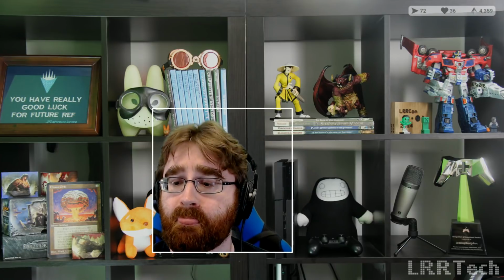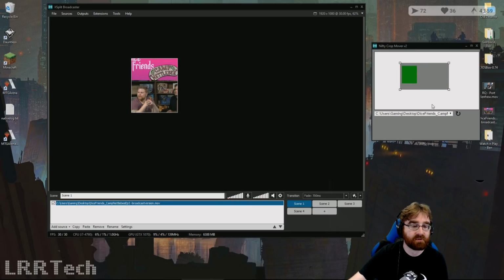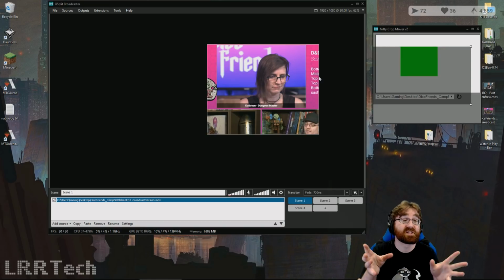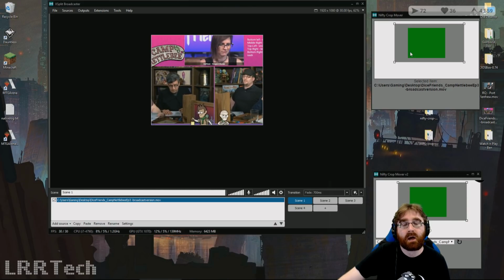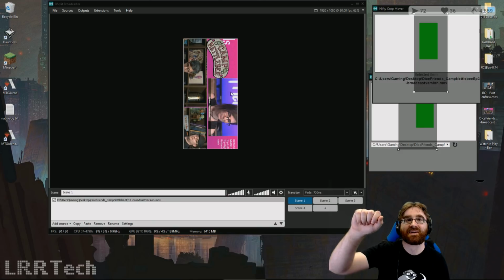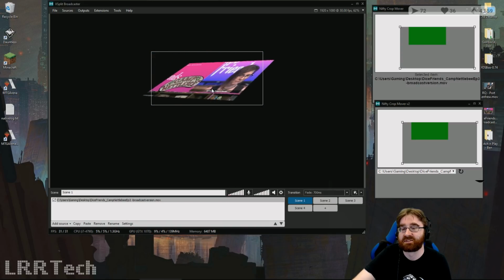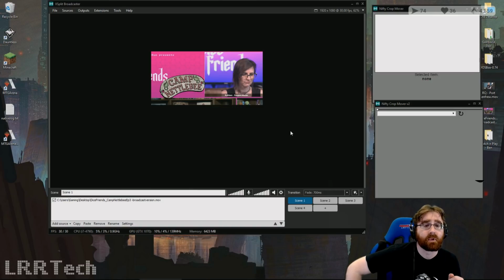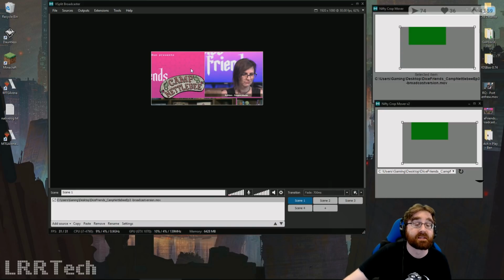LRRTech — Nifty Crop Mover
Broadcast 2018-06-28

Note: This video is a reupload from an earlier video.